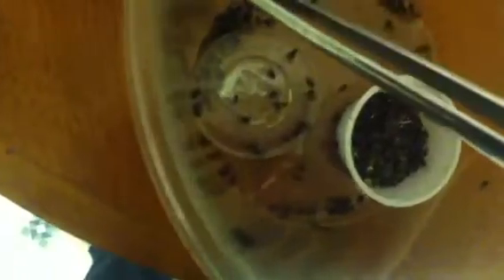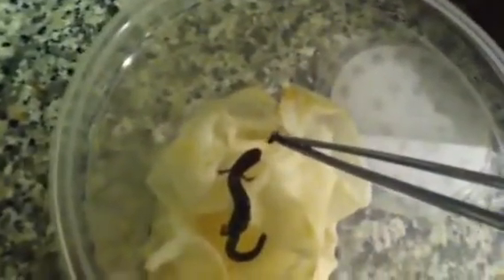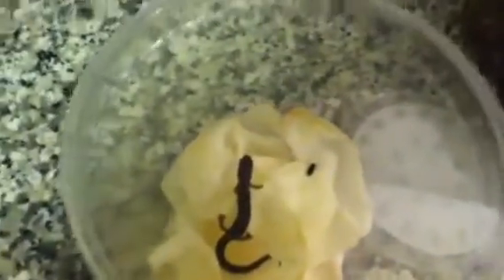Amphibs eat hf